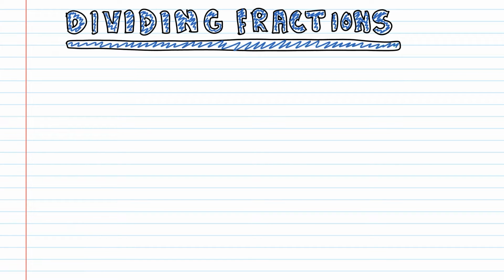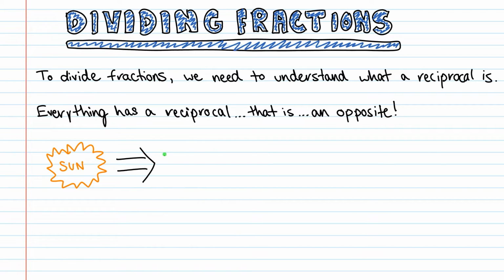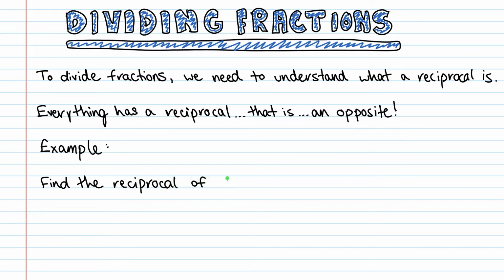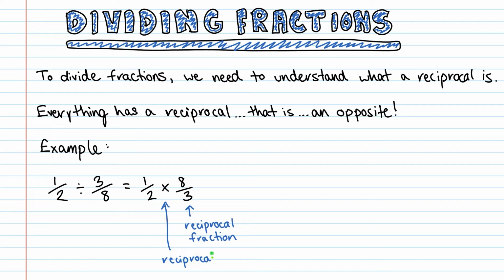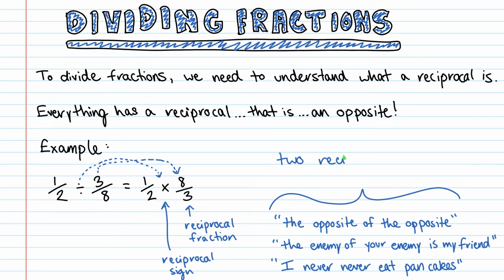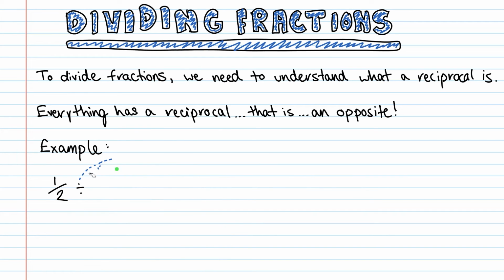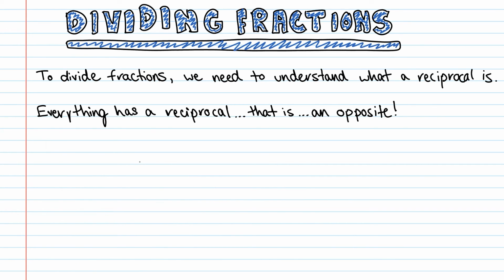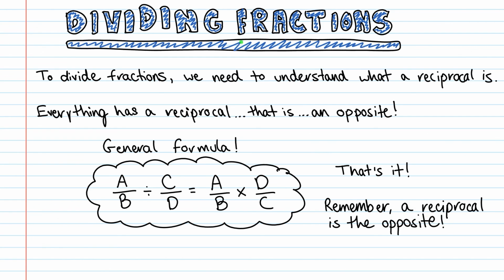Dividing fractions with Andrew in 5 minutes or less!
Hello, and welcome to my YouTube series. For those of you who don’t know me, I’m Andrew, a local Bay Area tutor. I offer in person and virtual tutoring, and I’m the one behind these helpful videos! In this video: dividing fractions.